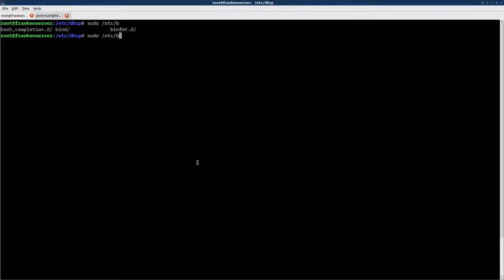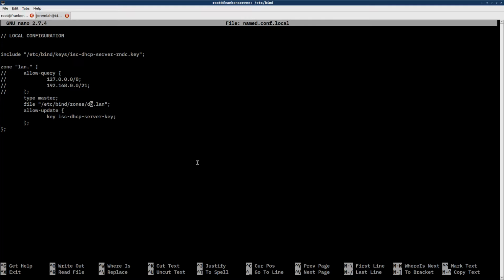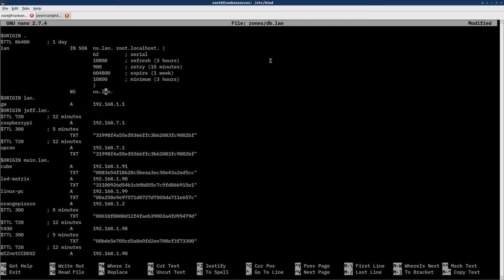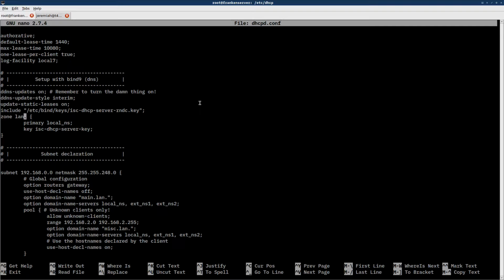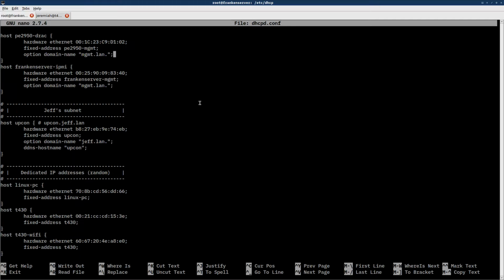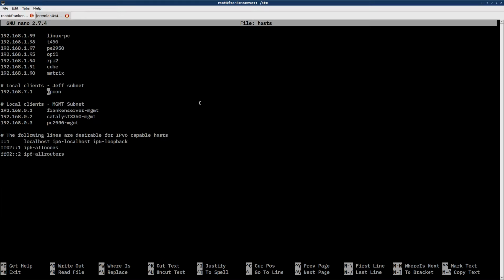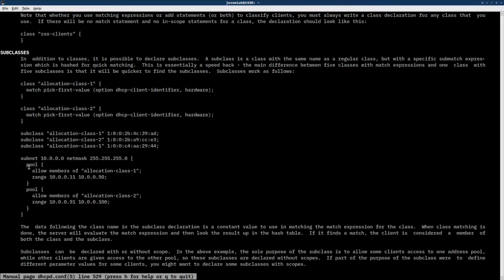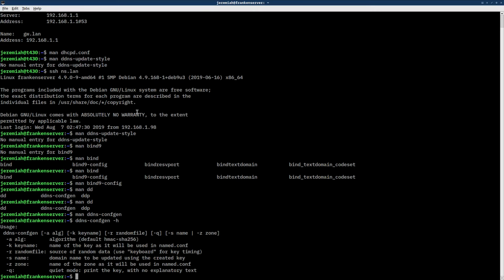ISC DHCP Server Dynamic DNS Updates with ISC bind9 in linux